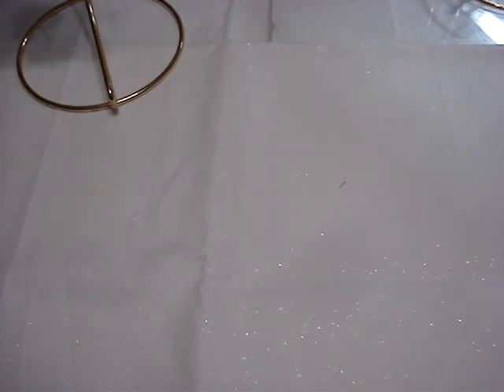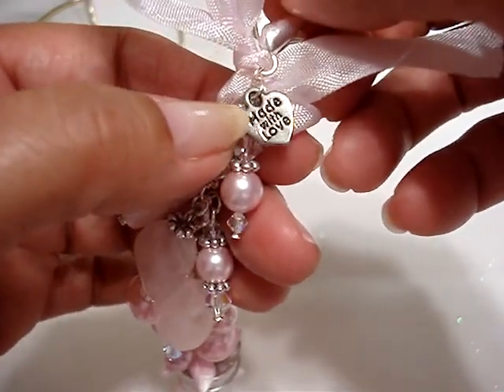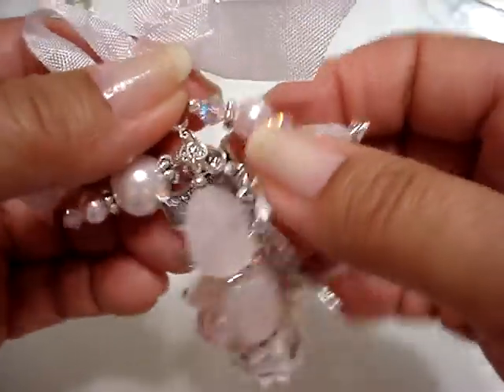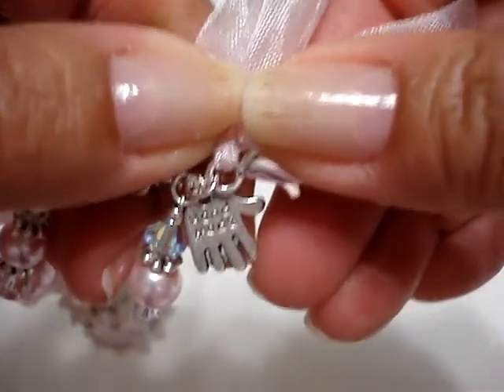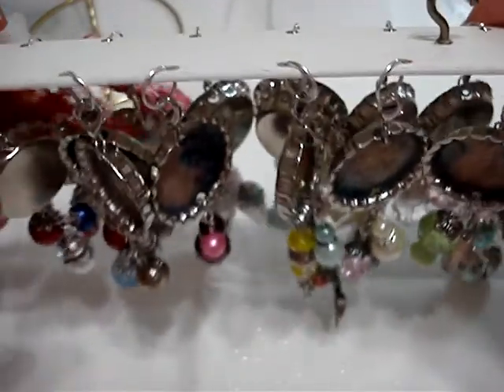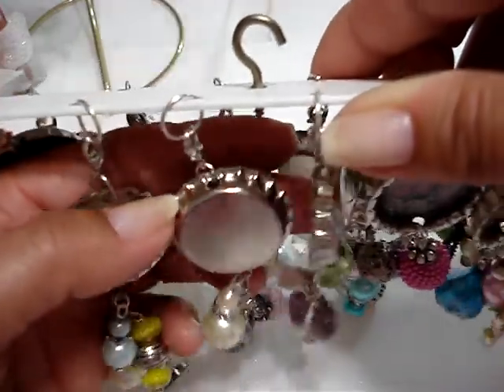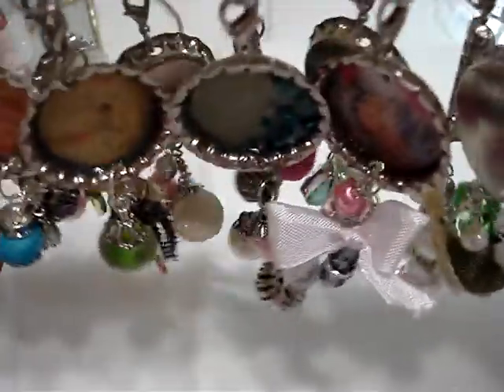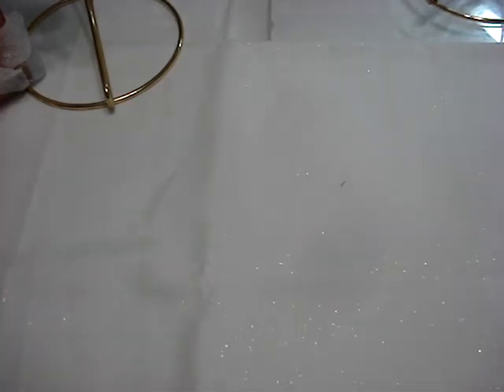Bobbins dangles and more bottle caps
Here are some of the bobbin dangles I created. I watched twinz4me2 here on youtubes video and loved them, so you know that I have been loving to play with my beads, so I had to jump right in and make some. And of course I made more bottle caps.